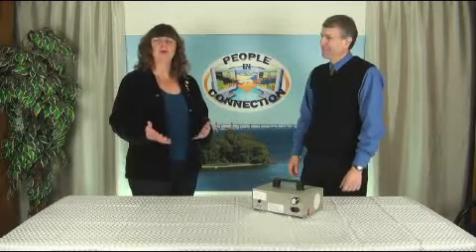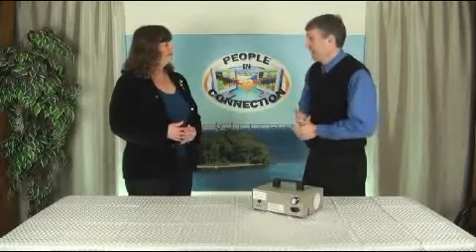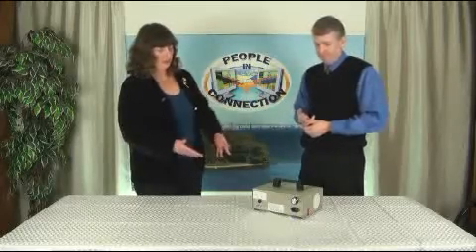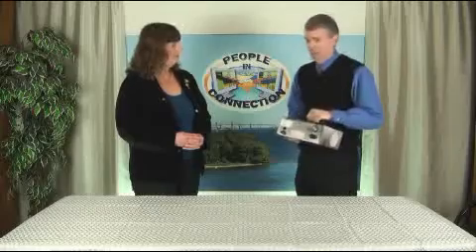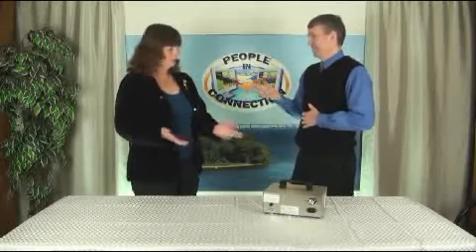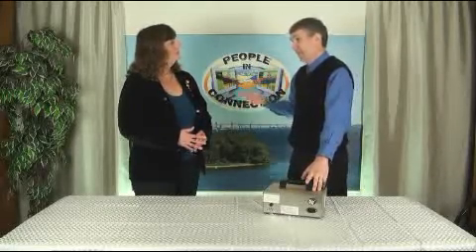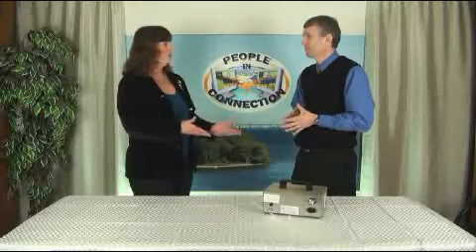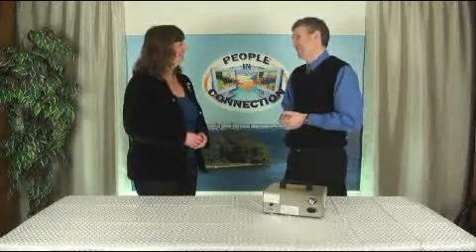Phil from Ecosuds, Ozone Generator Demonstation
In this segment, Phil shows and describes what an ozone generator is and how it works to clean the air in your home, business or vehicle.